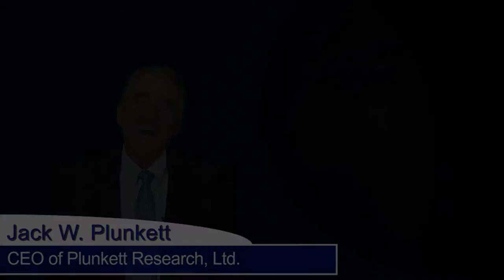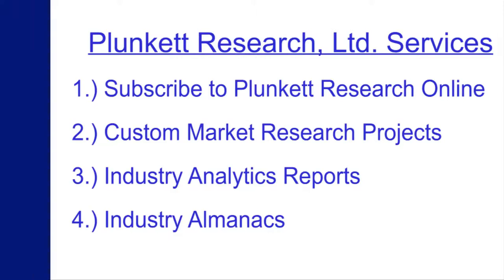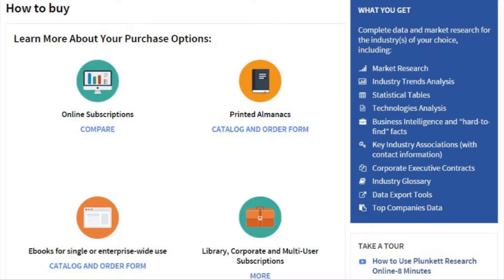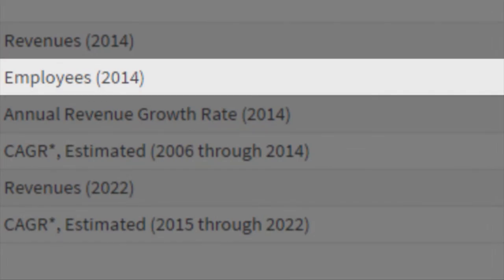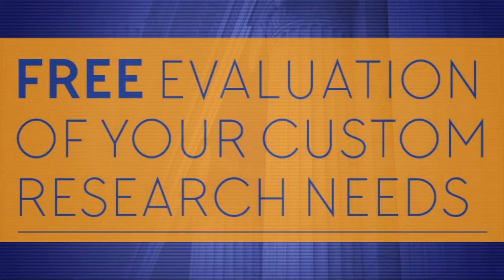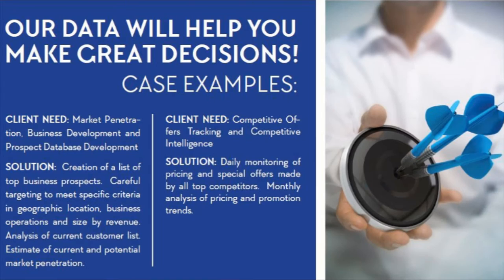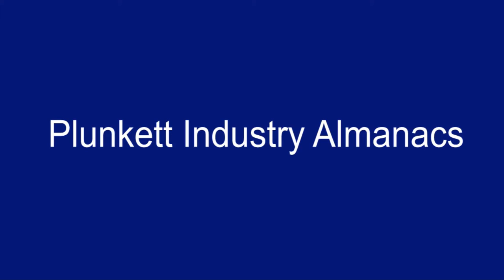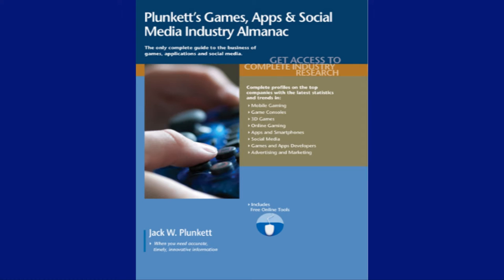An Introduction to Plunkett Research, Ltd.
This video will give you an overview of some of the services Plunkett Research, Ltd. offers. Jack W. Plunkett, CEO of Plunkett Research, Ltd., discusses what products are offered on Plunkett Research Online, Plunkett Industry Almanacs, and what you can find